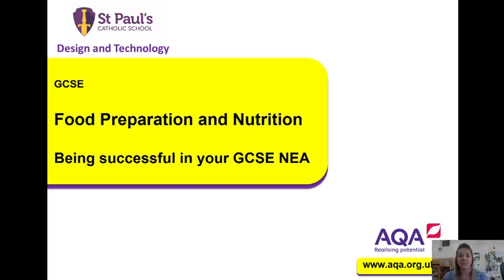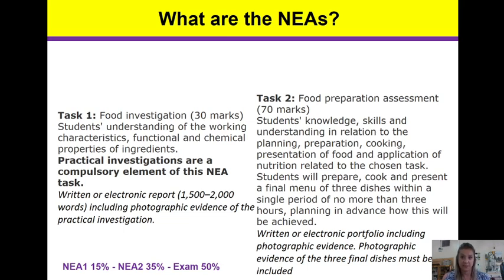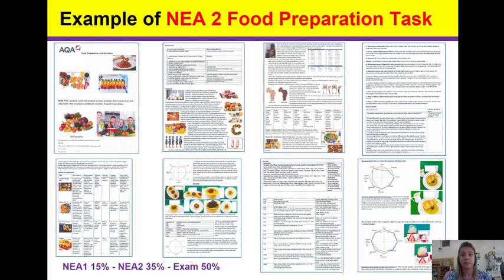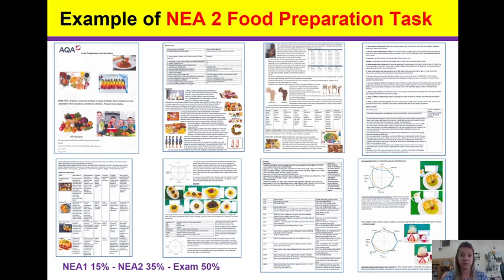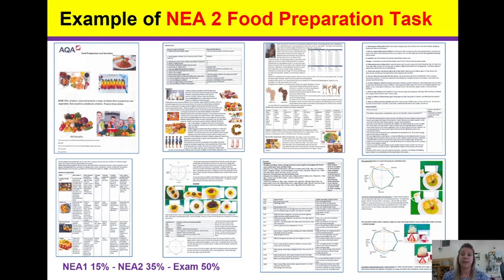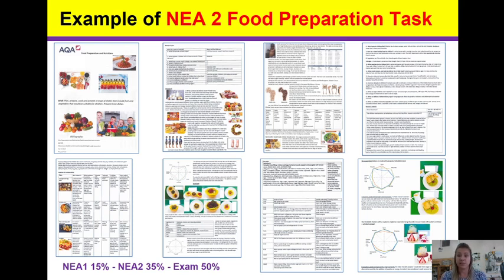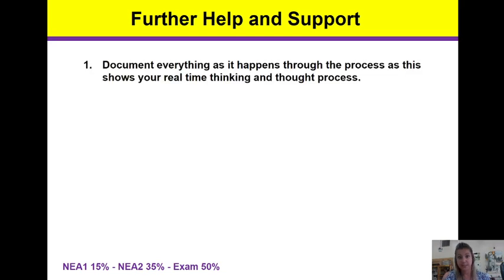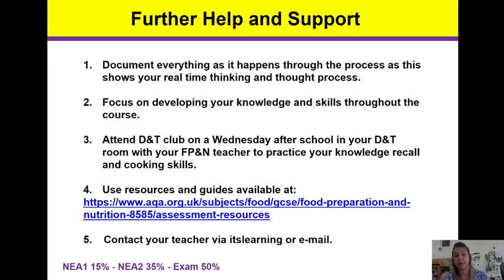Year 10 Food & Nutrition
Information for Year 10 on Food & Nutrition